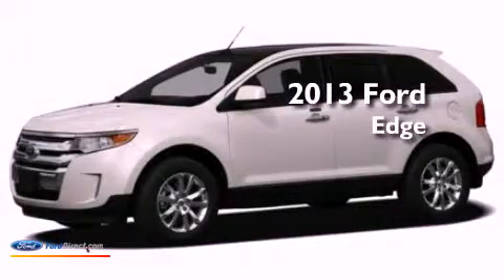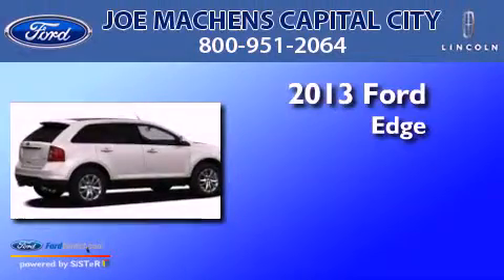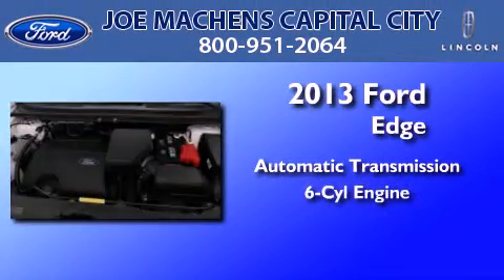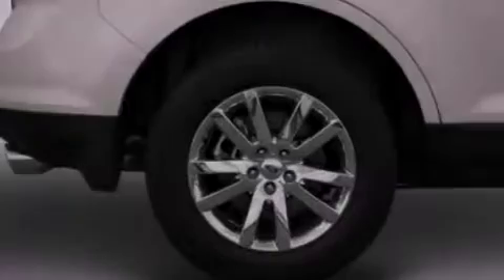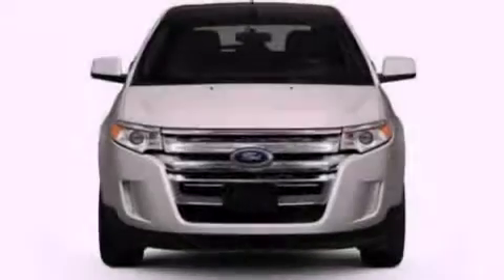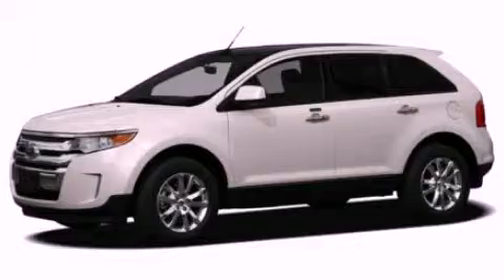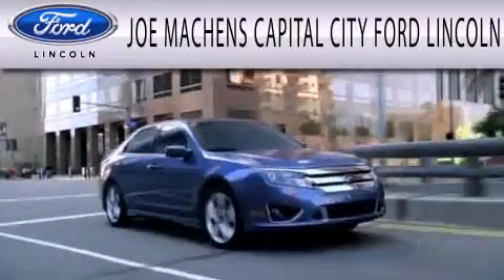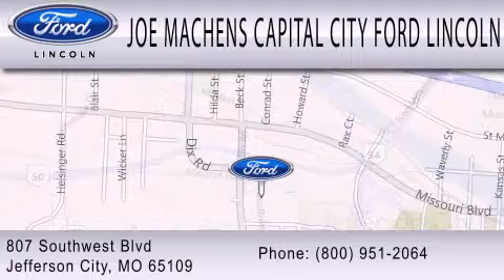2013 Ford Edge Jefferson City MO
Year : 2013
 Make : Ford
 Model : Edge
 Engine : 3.5L V6 24V MPFI DOHC
 Trans . : 6-SPEED AUTOMATIC
 Exterior : WHITE

 Interior : MEDIUM LIGHT STONE
 Stock : 30324

 807 Southwest Blvd.